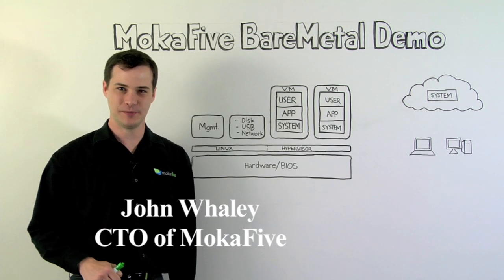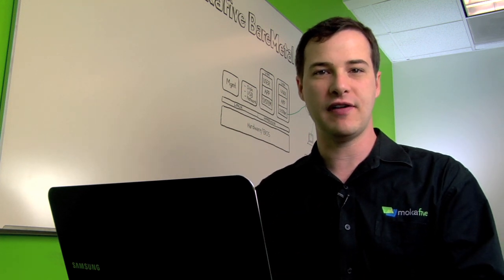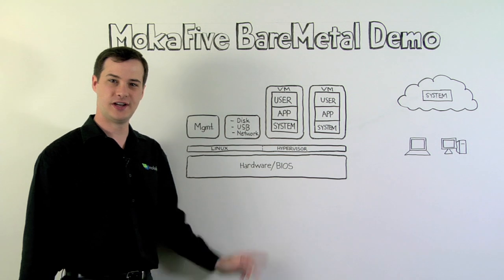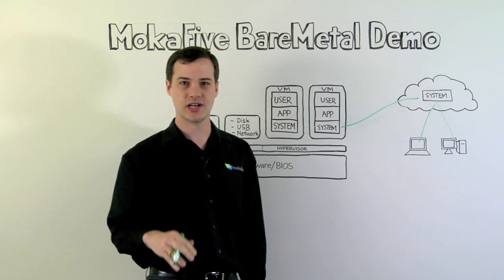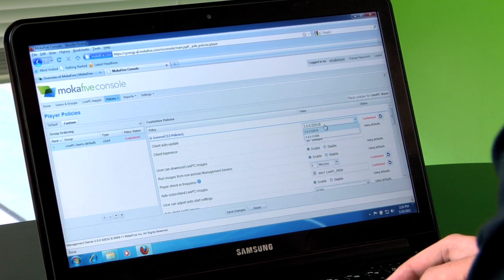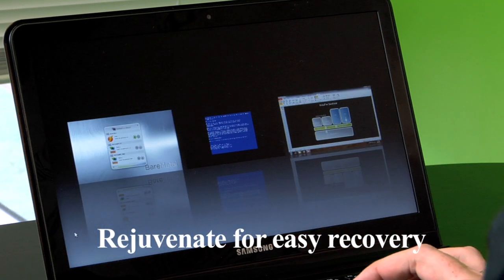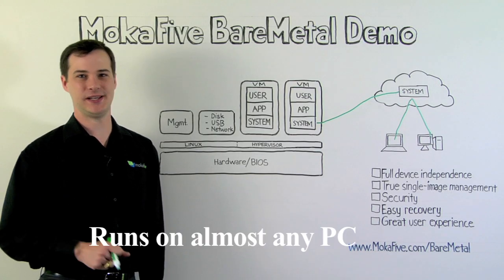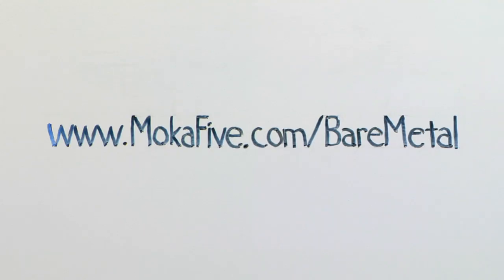Moka5 BareMetal Demo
--- Moka5 BareMetal is client virtualization software that installs directly onto the hardware of almost any computer. Its layered architecture gives IT ability to use a single golden image on all machines, while providing users with a secure, personalized, consistent experience.

Why BareMetal?

The days of painstakingly configuring, managing, and upgrading individual desktop computers within the enterprise are over. IT installs BareMetal onto every corporate-owned machine, replacing the host OS with a consistent client-virtualization layer.

BareMetal gives you...

- Single desktop image for all machines. BareMetal's client-side desktop virtualization allows IT to deploy the same image across all machines, regardless of make, model , or configuration.

- Tight security. IT has complete control of the entire desktop stack—from the hardware up—through a central-management console... all without compromising security or performance

- User self-recovery. Users can recover from viruses or incompatible applications, with no helpdesk assistance.